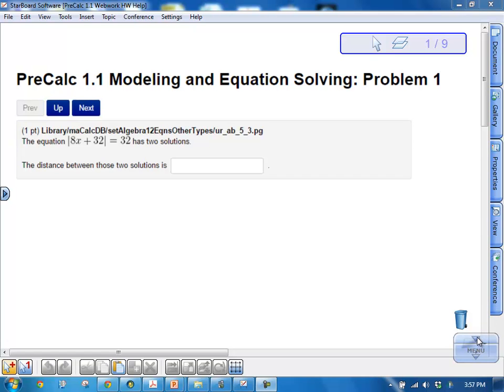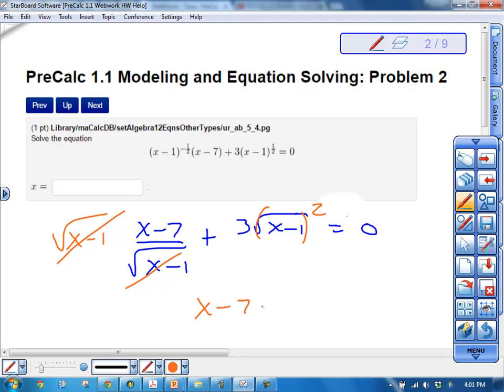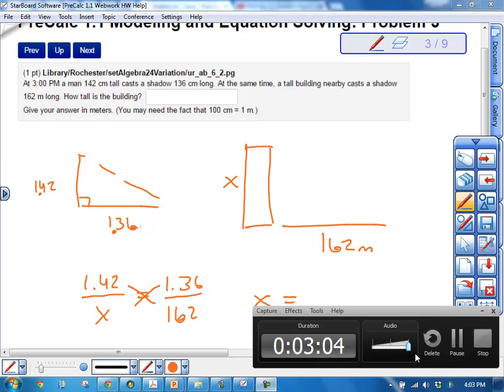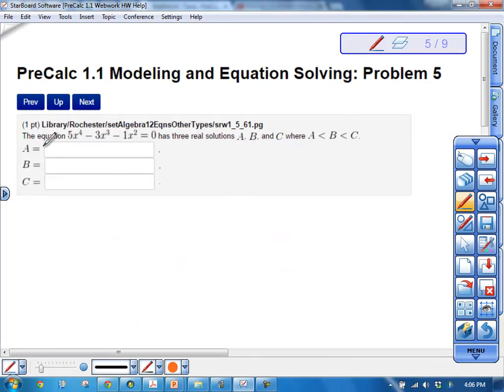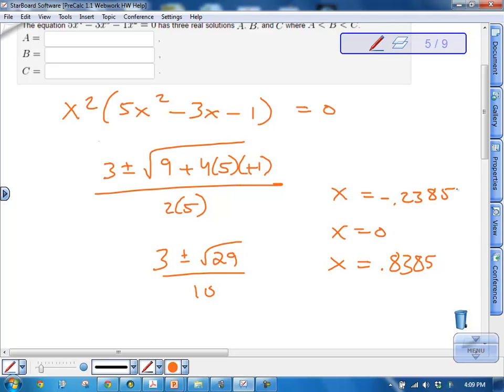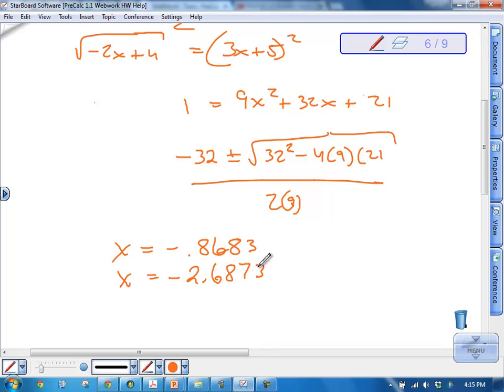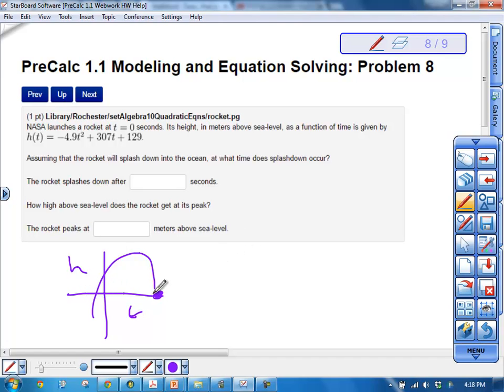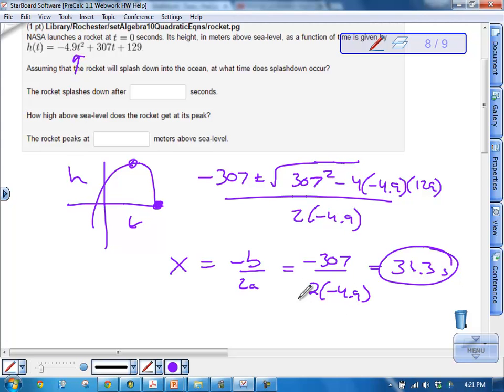PreCalc 1.1 Webwork HW Help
PreCalc Webwork 1.1 HW Help